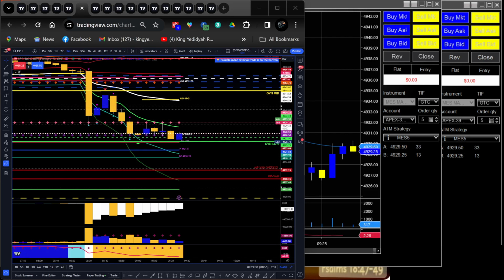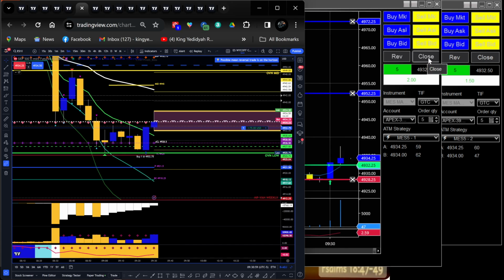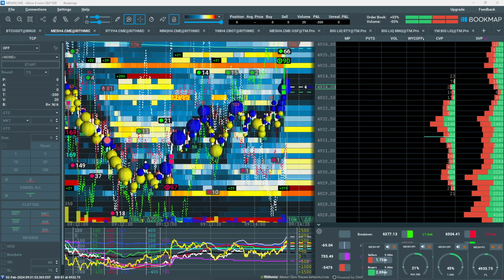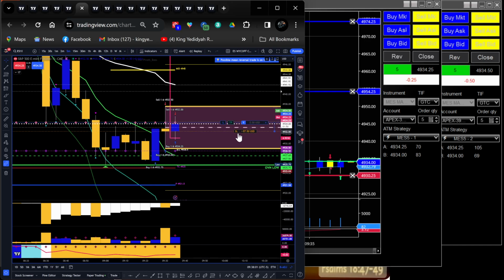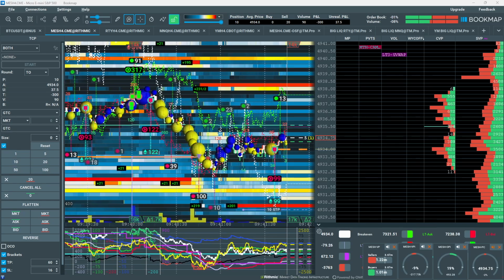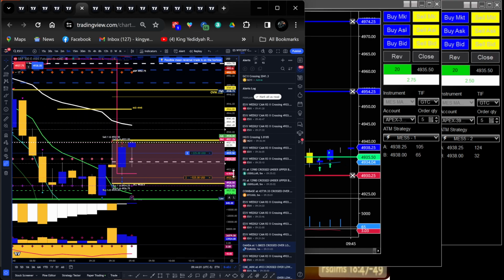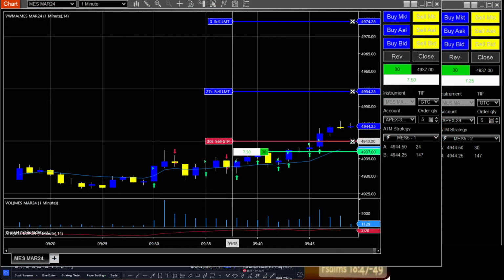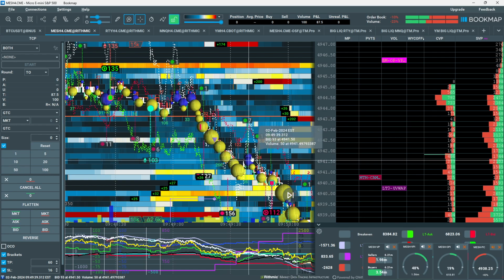ES_F LIVE TRADING RTH OPEN BOWLING GREEN SET UP 02-02-2024